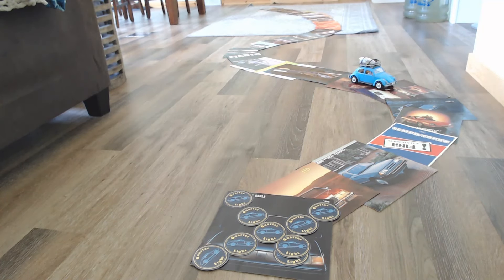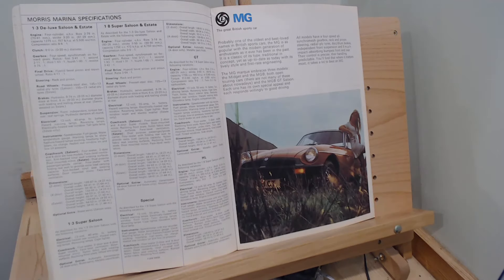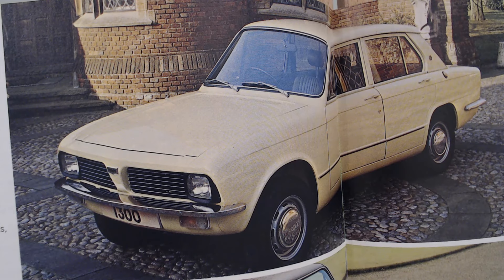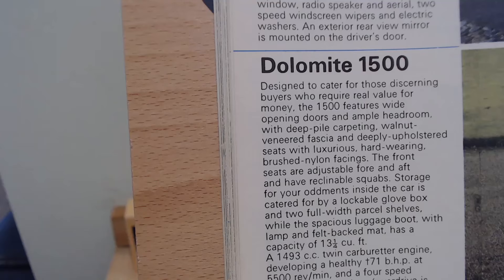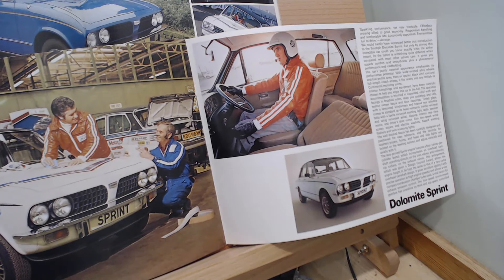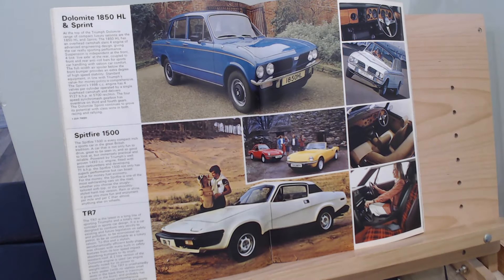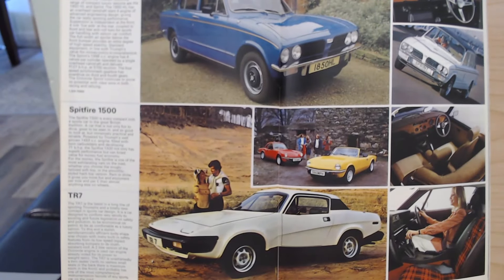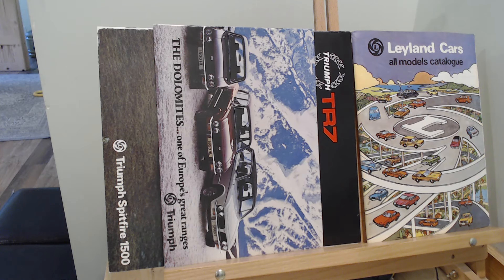1977 Leyland Cars all model catalogue Part 5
Part Five! - The Triumph range for 1977

So far we have looked at the fabulous Minis, Maxi, Princess. Austin Allegro and Vanden Plas 1500. The Morris Marina and the MG range.

Thanks to all of you for your comments and continued support and of course the loyal subscribers of the channel - after all this channel is for you!